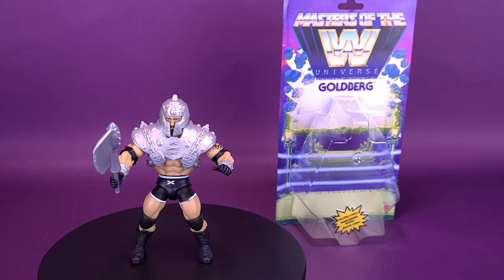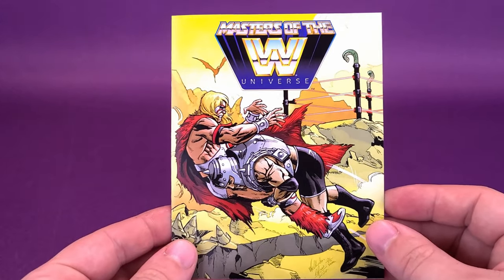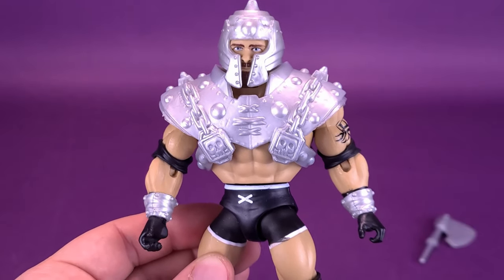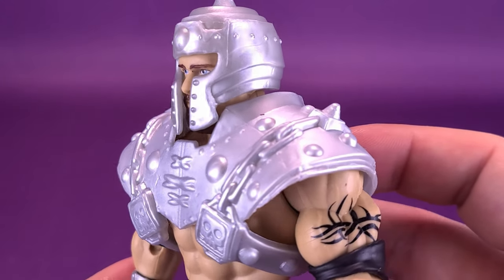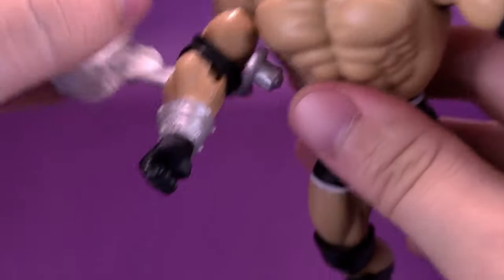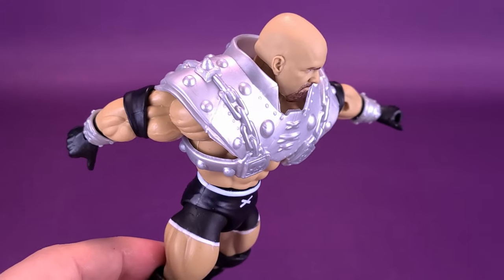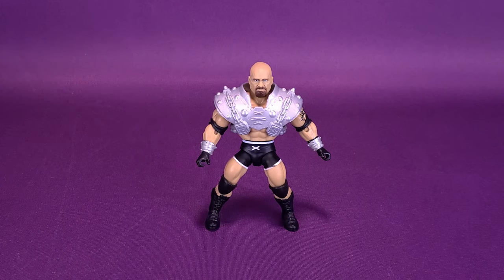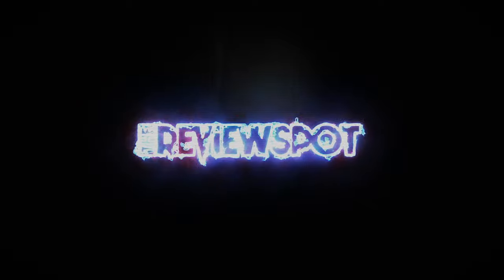Mattel Masters of the WWE Universe Goldberg Figure Review